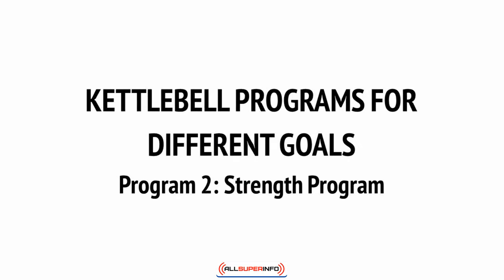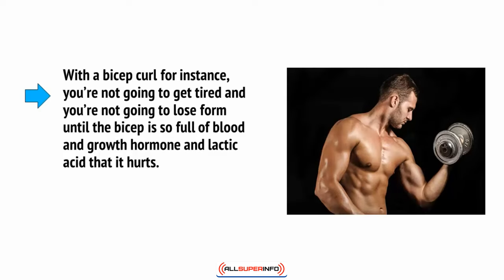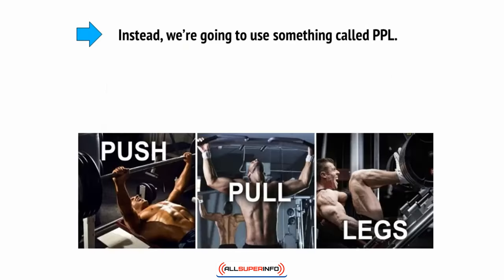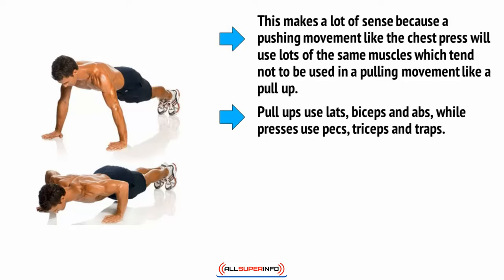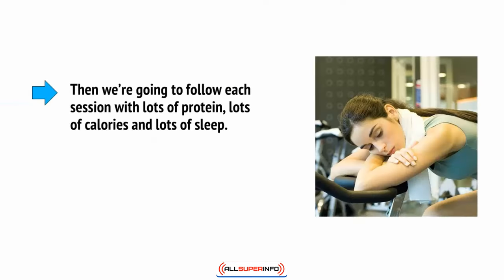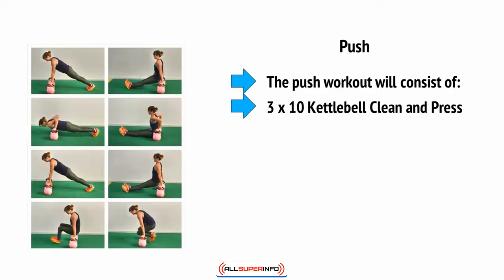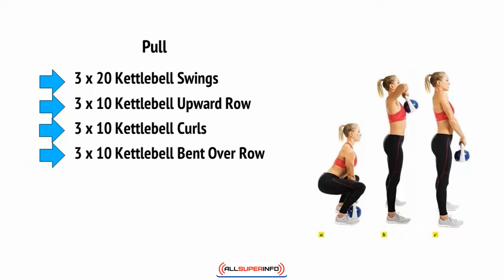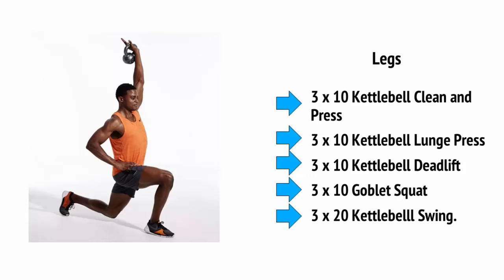8 Kettlebell Programs for Different Goals program 2